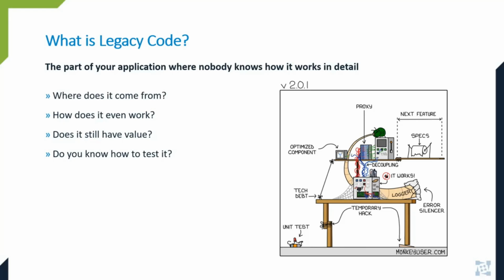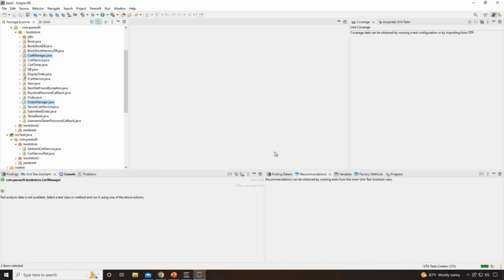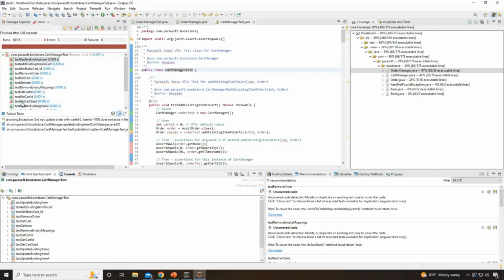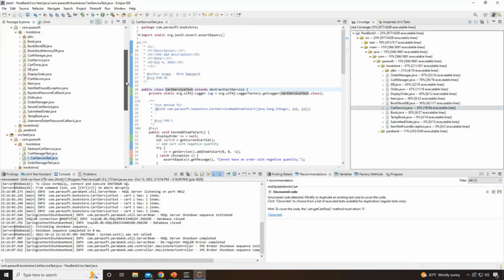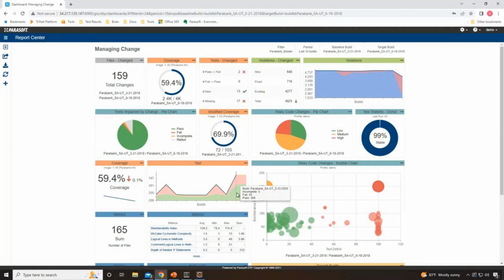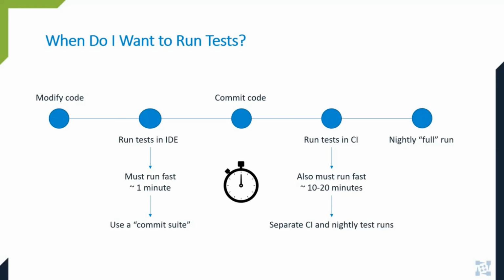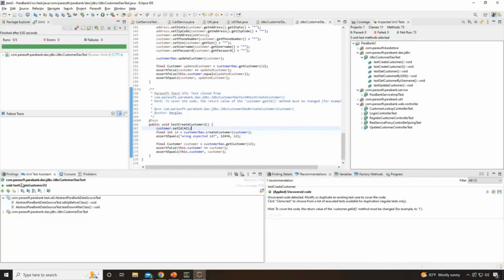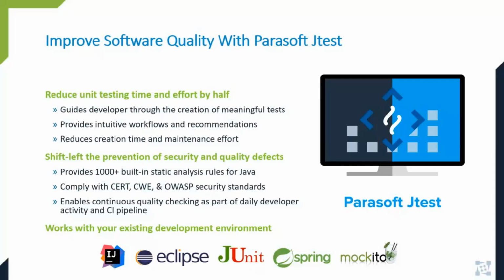Don’t Break the Code! Verify Coverage for Legacy Code Updates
As a Java software developer, you probably prefer to write new code to create features or enhancements instead of tweaking legacy code. But legacy applications are often the foundation for new functionality. So how do you make sure your additions to the legacy code don’t break the original code base?

You need to ensure the legacy app functionality can be verified after you submit changes to the branch. The best way to do that is to capture its current behavior – before changes are made – with a tool that automatically creates meaningful unit tests. This will give you confidence that the overall application still satisfies the operating requirements while expanding its capabilities.

See a demo to learn how you can use AI-enhanced unit testing to:
• Automatically create good quality unit tests for legacy and modified code.
• Ensure modified code meets coverage targets.
• Enable you to spend more time on feature development.

ADDITIONAL RESOURCES

Improve Unit Testing for Java With Automation: Best Practices Guide for Java Developers